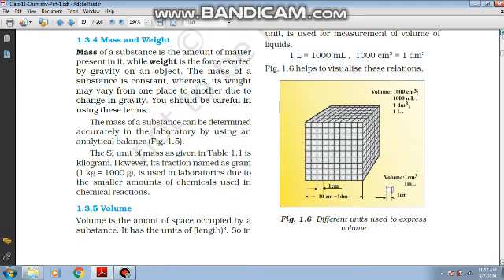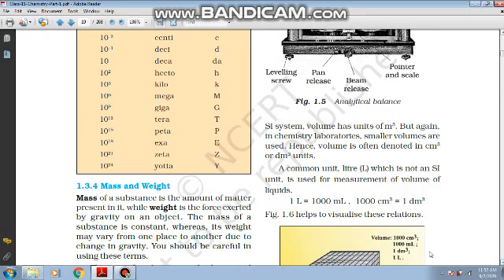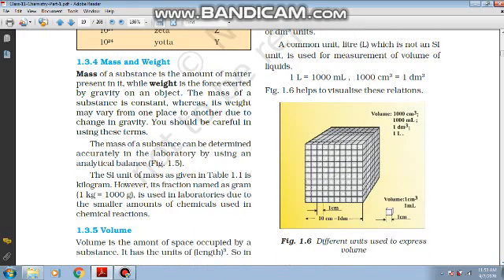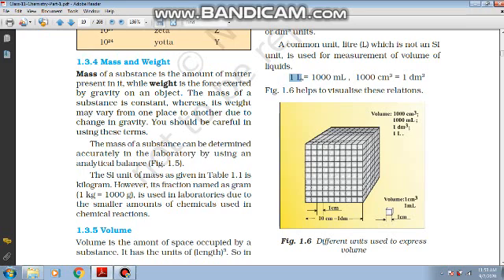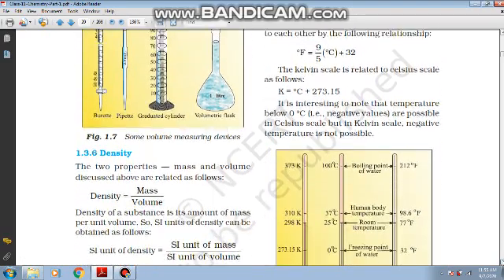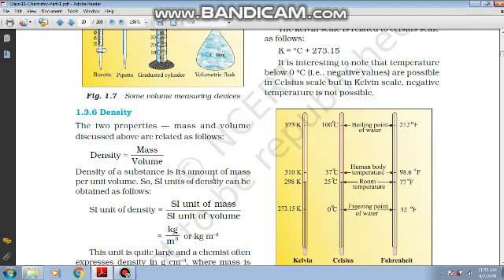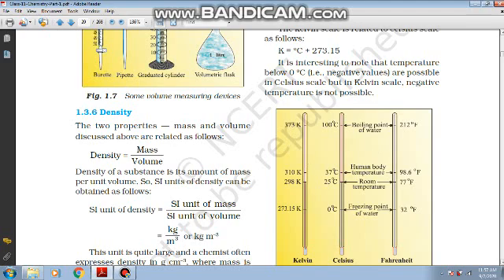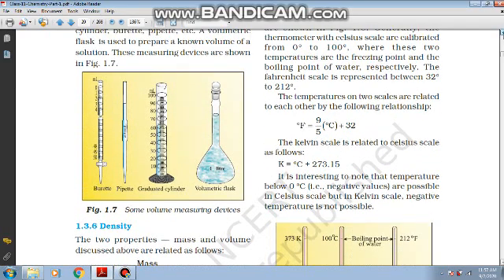Physical properties of matter and their measurement.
Class 11 chem-Manju Chauhary